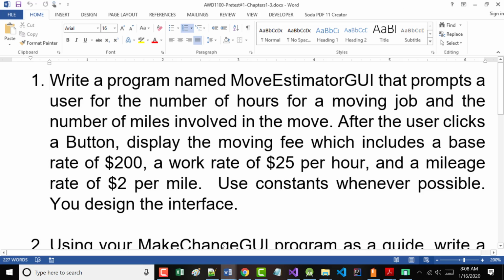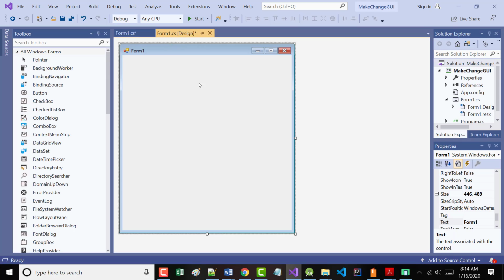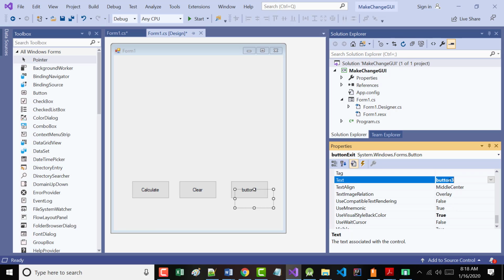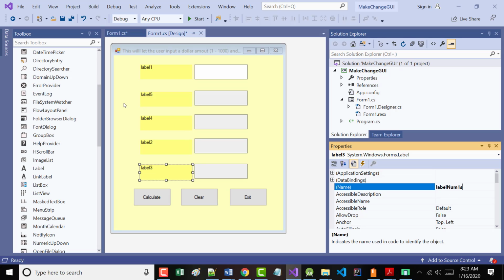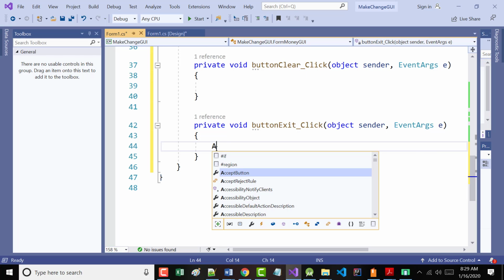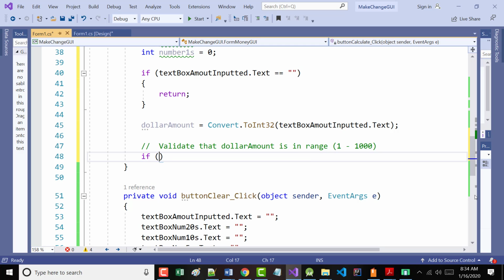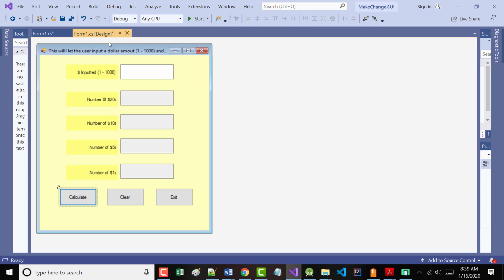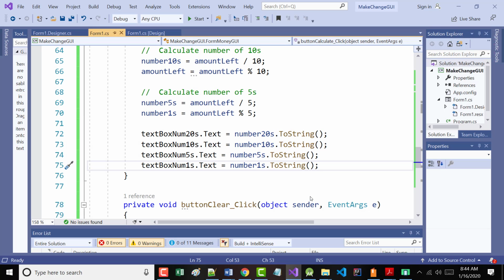AWD1100 - Chapters01-04 - Pretest - Part02 - 01-15-2020